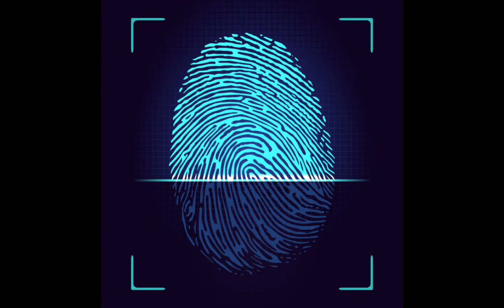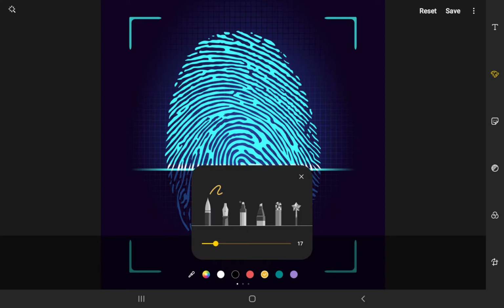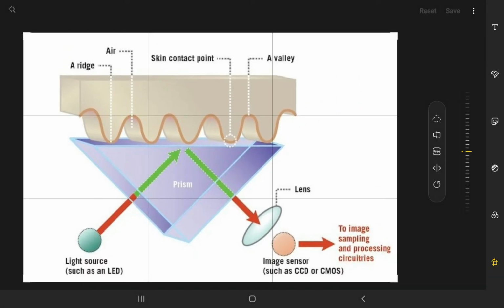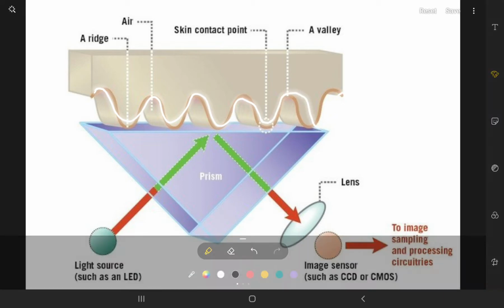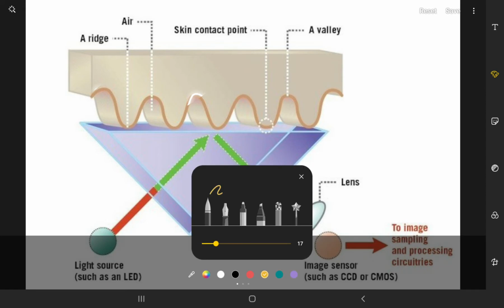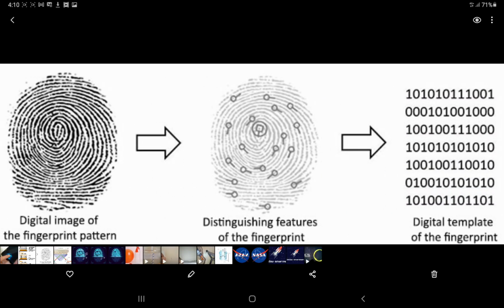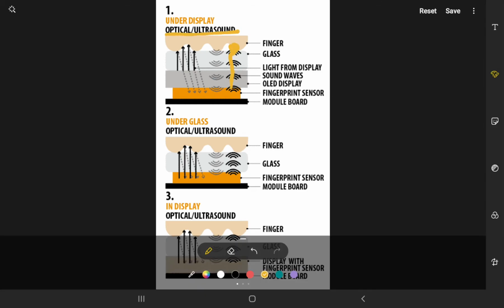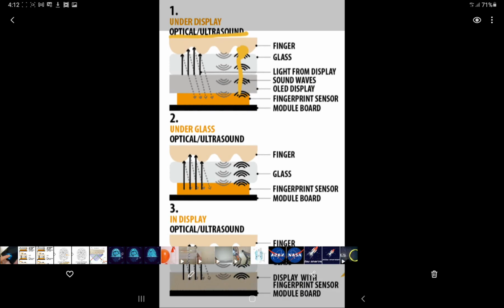How finger print works